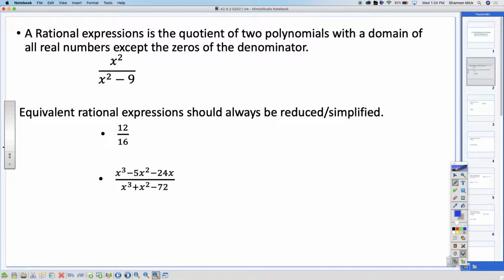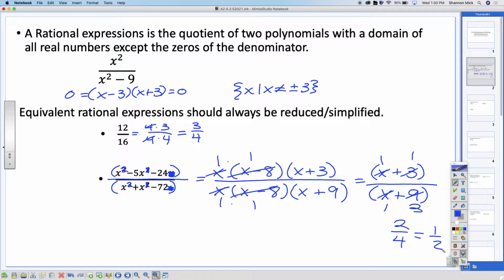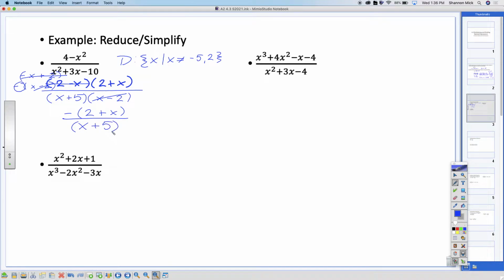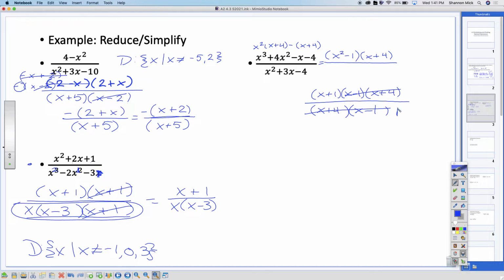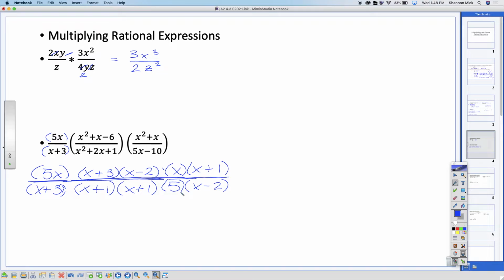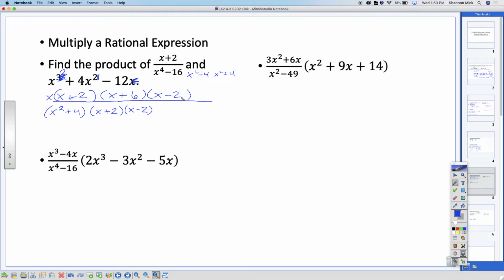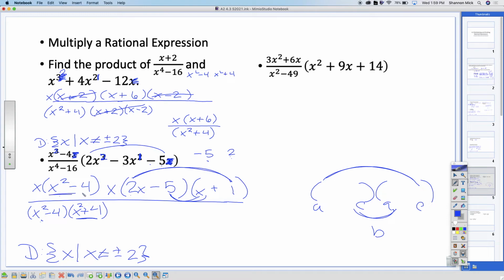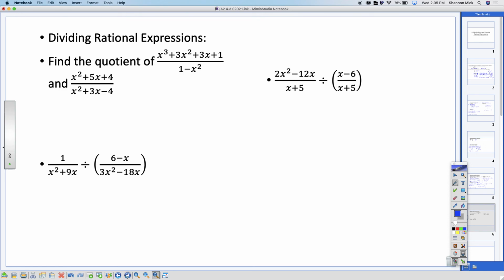A2 4.3 2:3:2021